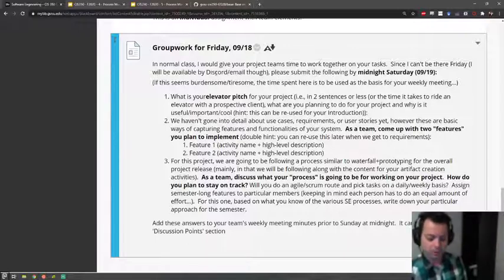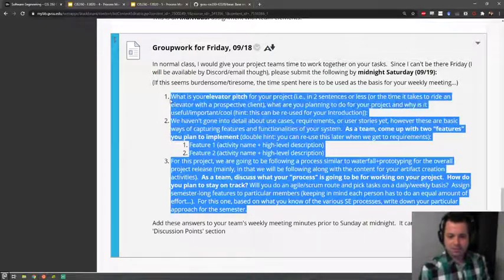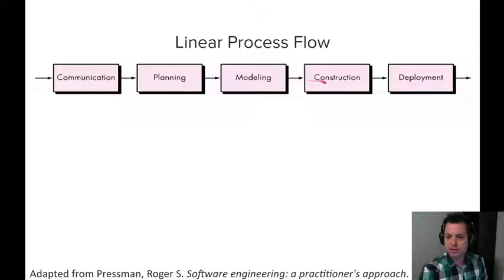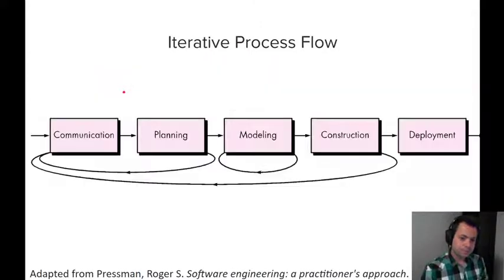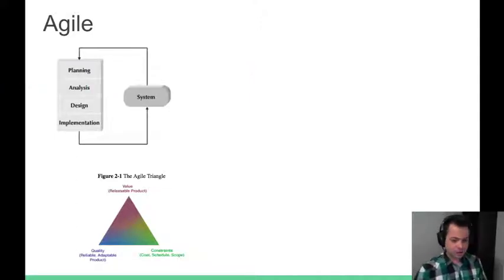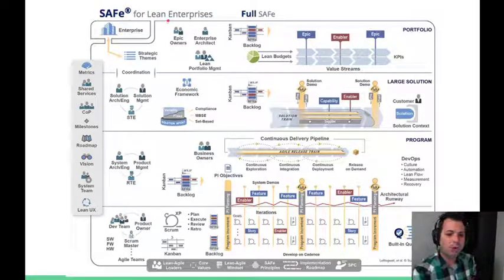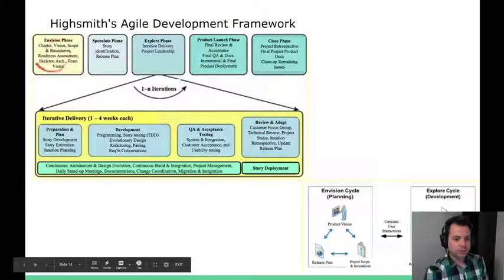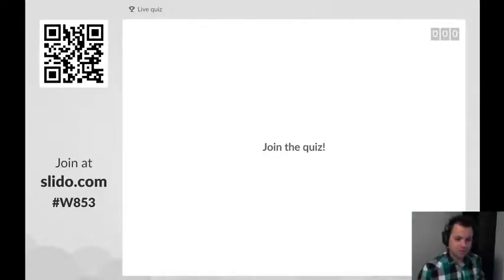CIS350 - Section 2 - Process Models 2